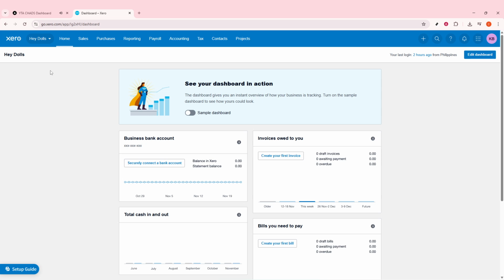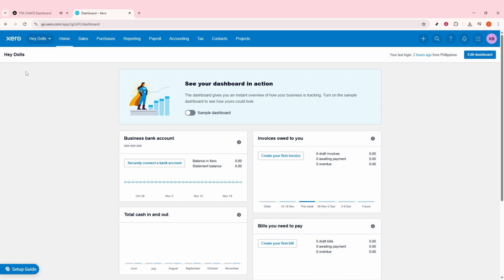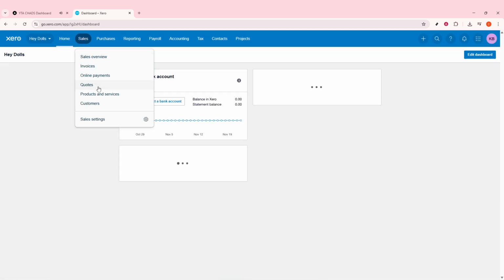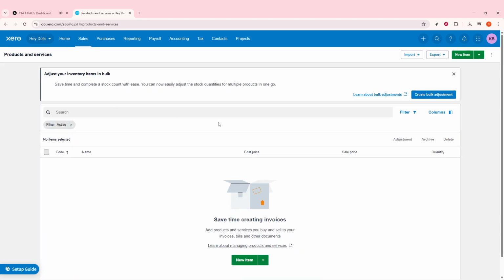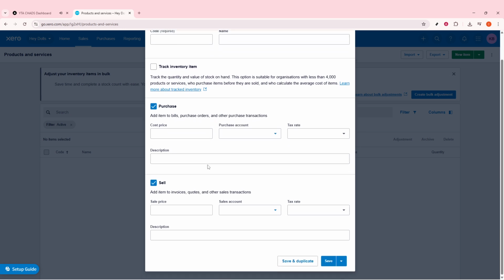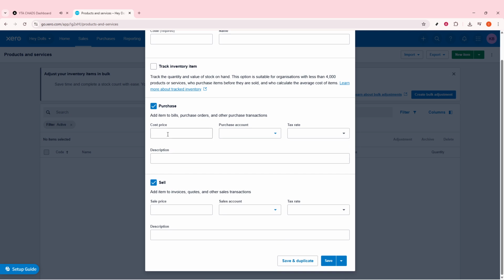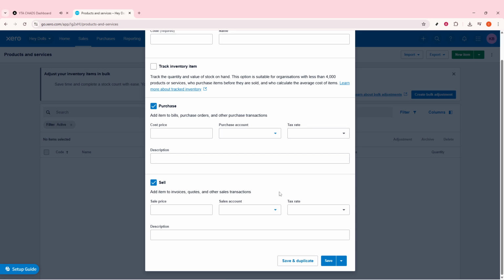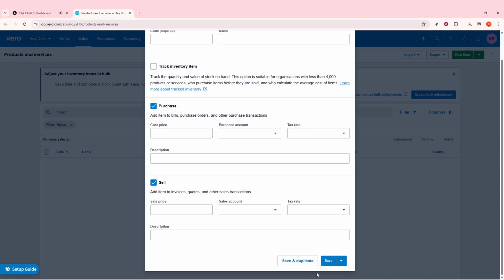How to Add an Inventory Item in Xero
Want to track products and manage stock effectively in Xero? This step-by-step guide will show you how to add an inventory item in Xero quickly and easily. Learn how to create new inventory items, set item codes, add descriptions, assign prices, and track stock levels so your sales and purchases stay accurate. Perfect for small business owners, bookkeepers, and accountants, this tutorial will help you streamline your inventory management, improve invoicing, and keep your financial records in order. With proper inventory setup in Xero, you’ll save time, reduce errors, and stay on top of your business operations.